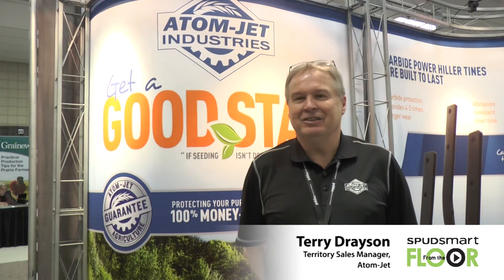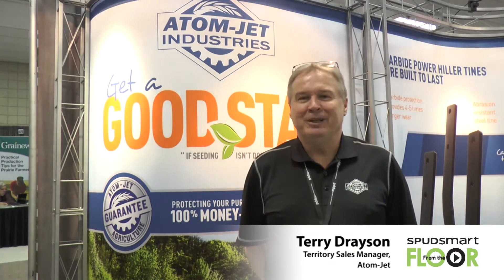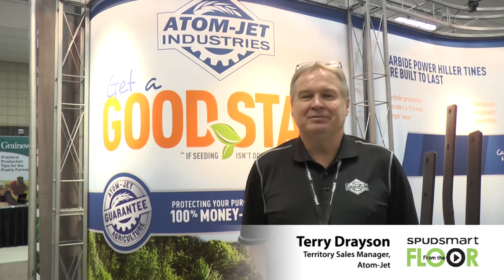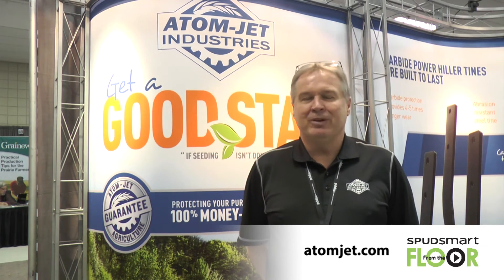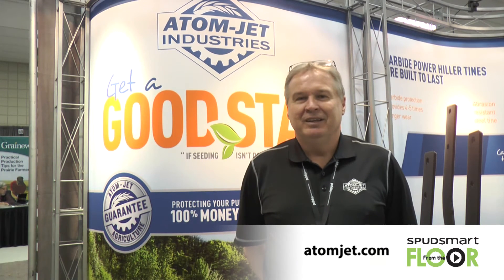From the Floor - Manitoba Potato Production Days 2017 - Atom Jet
Manitoba Potato Production Days
January 24, 25 & 26th 2017
Brandon, Manitoba